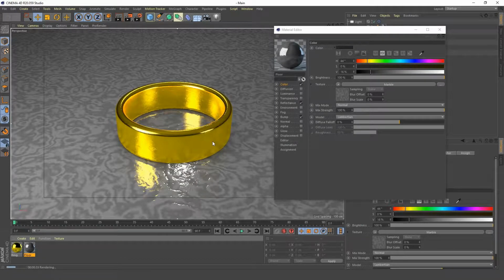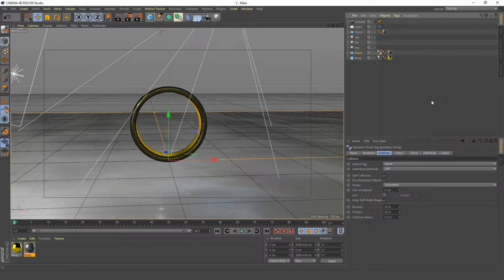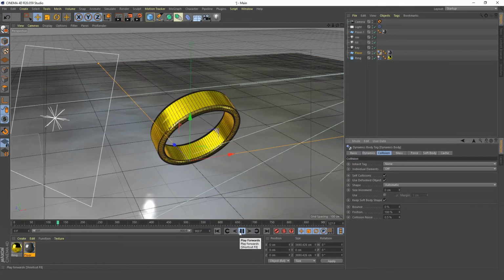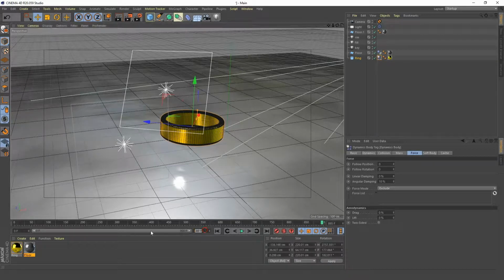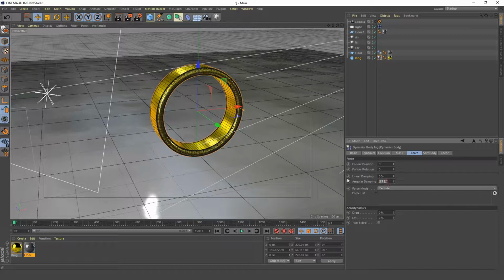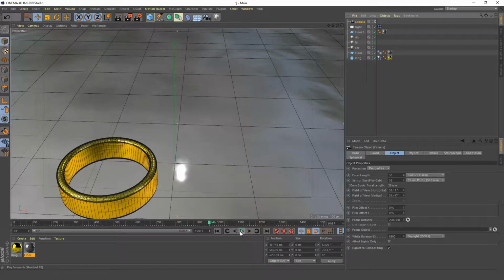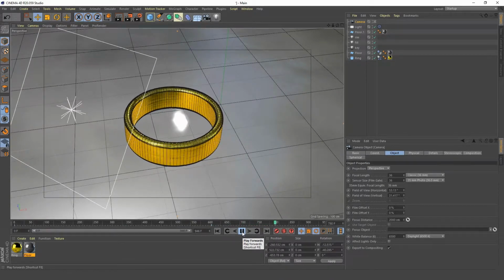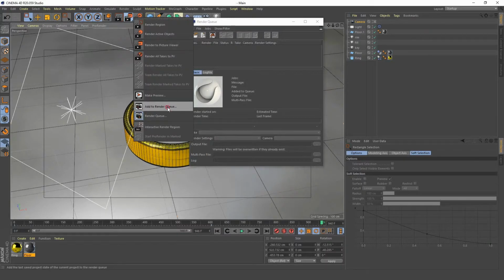Cinema 4D Tutorial - Gold Ring - Part III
In part III of this 3 part C4D tutorial we will be creating applying some dynamics to our gold ring.